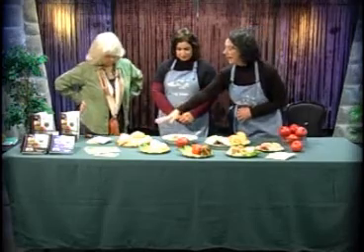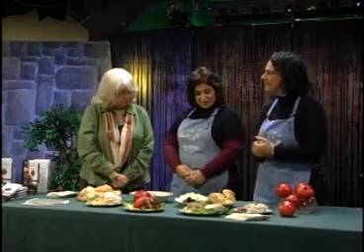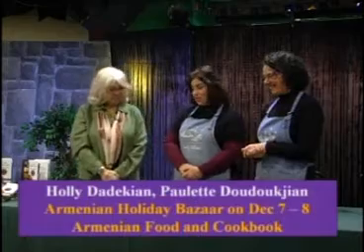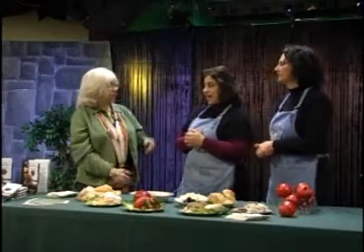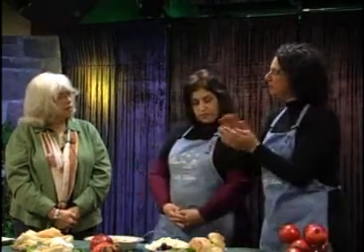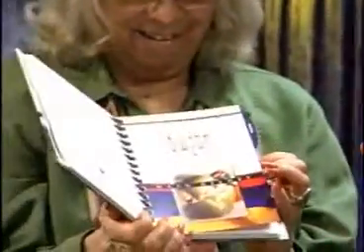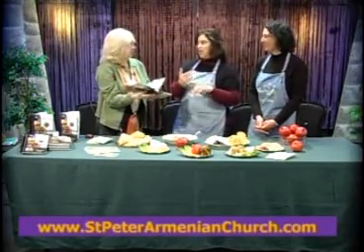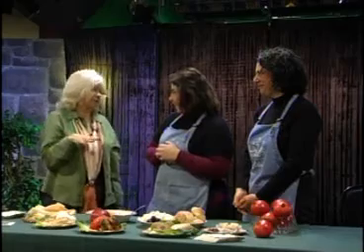St Peter Armenian Bazaar on Schenectady Today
Guest(s): Paulette Doudoukjian (Co-Coordinator St. Peter's Holiday Bazaar) and Holly Dadekian (Co-Coordinator St. Peter's Holiday Bazaar)

We'll hear about their Annual Holiday Bazaar, which is organized by St. Peter Armenian Church Women's Guild.  Their mission is to promote the Armenian culture and religion as well as raise funds for the parish.  We'll see some Armenian treats and find out about their Cookbook.

Organization: St. Peter Armenian Church

Event: Holiday Bazaar

Location of event: 100 Troy-Schenectady Road, Watervliet

Date/Time: Dec. 7 --8 (Sat 11 am to 7 pm) and (Sun Noon to 4 pm)

Cost: Free parking and admission

Facebook: Yes "St. Peter Armenian Church"